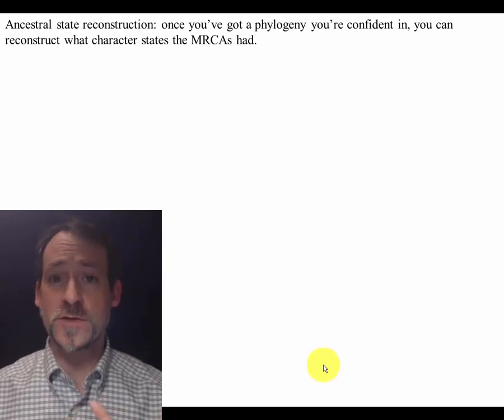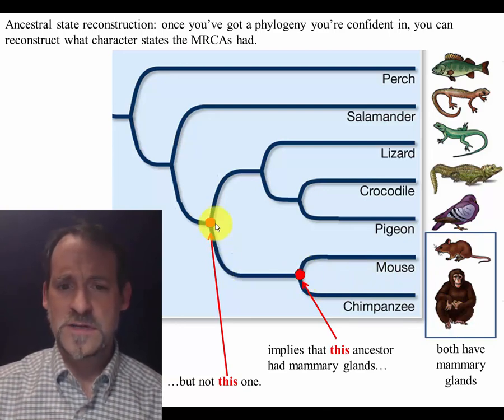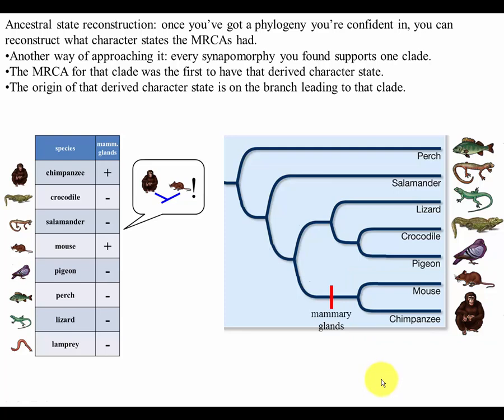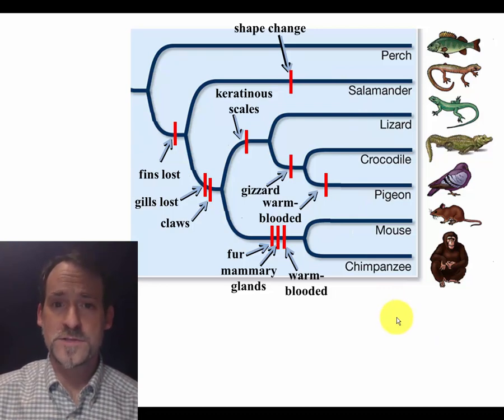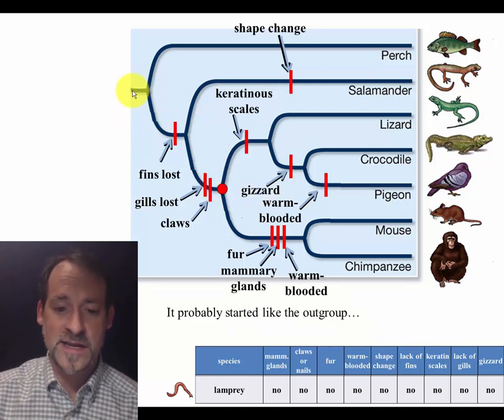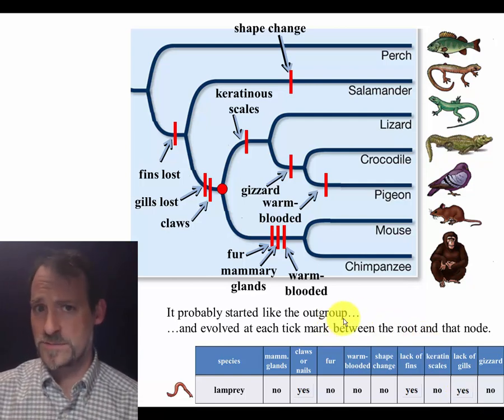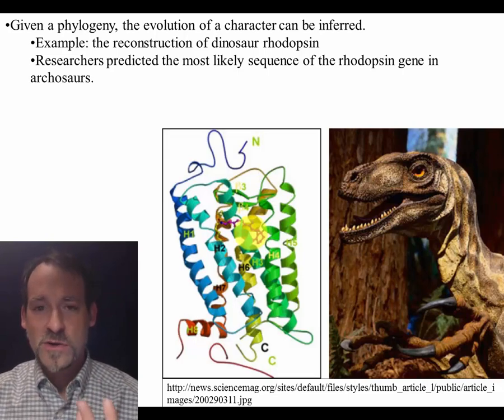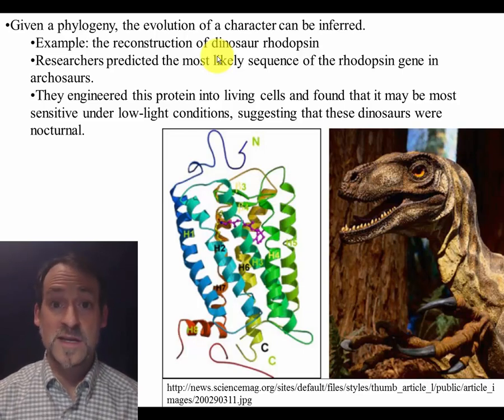OL 10 phylogenies part 5b